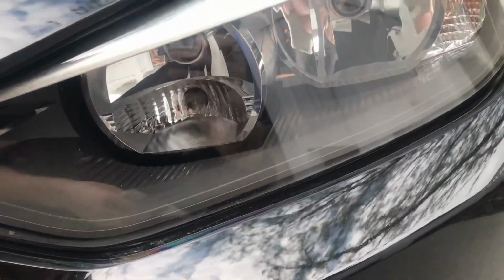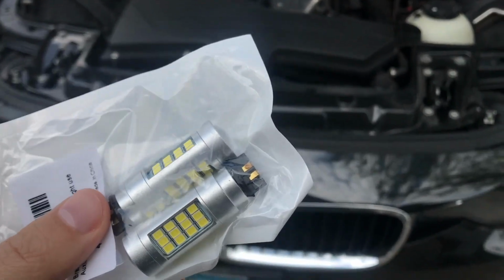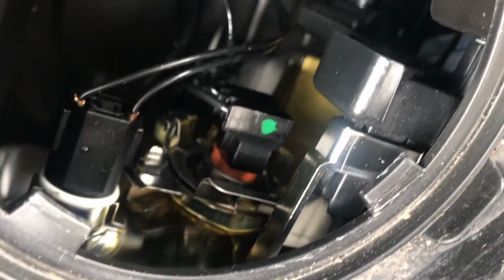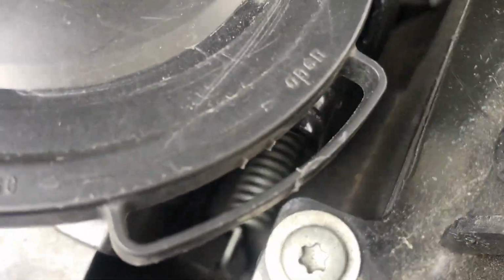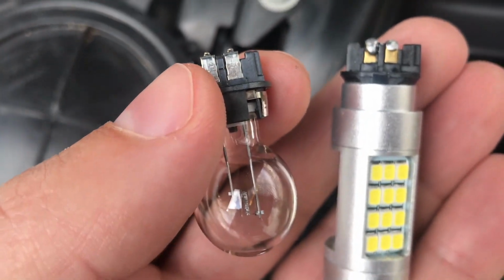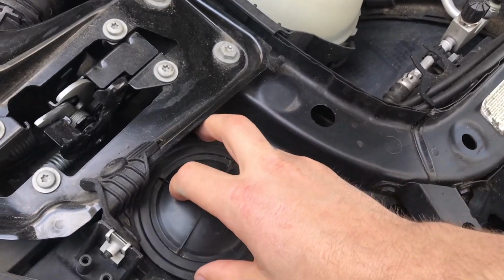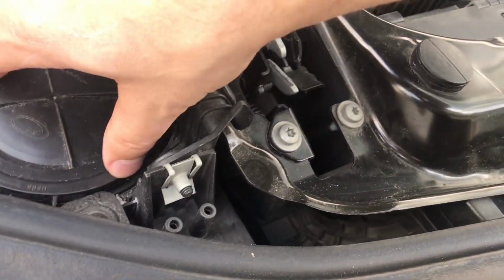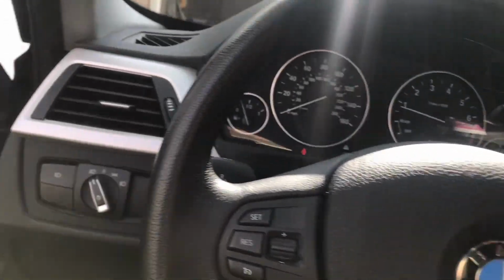MUST SEE: Amazon CHEAP LED daytime running lights / LED Fog Lights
MUST SEE: Amazon LED daytime running lights
on Amazon:  White 42-SMD PW24W LED Bulbs For BMW F30 3 Series Halogen Headlamp Daytime Running Lights